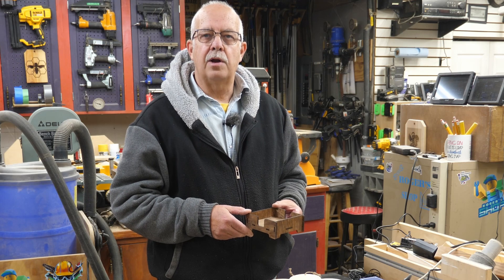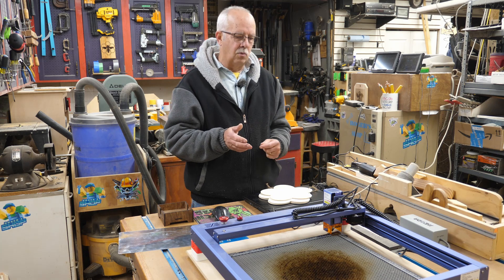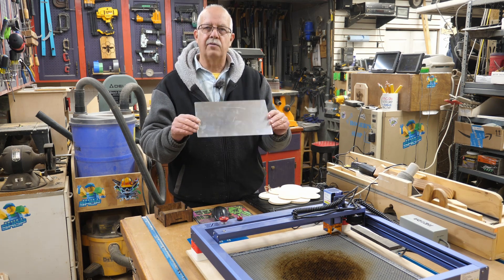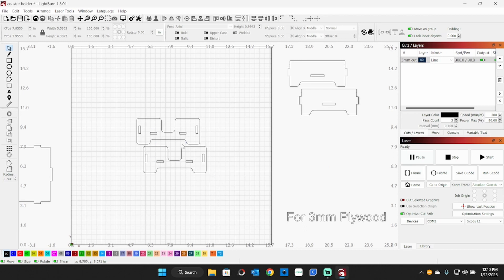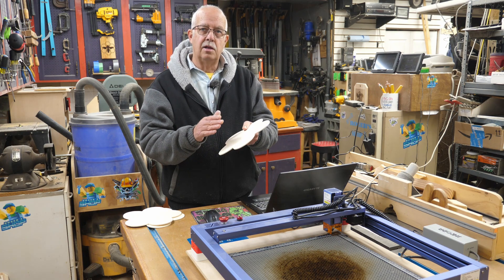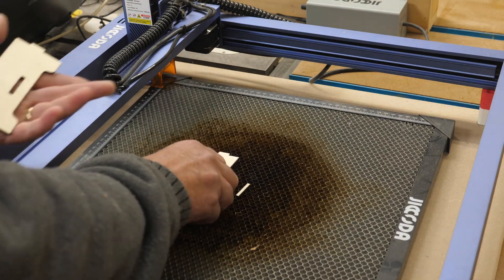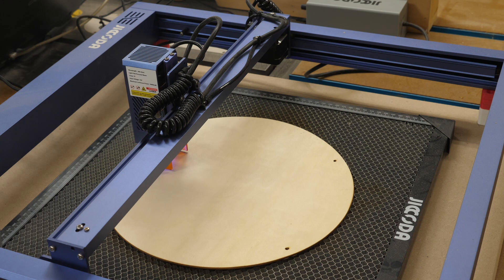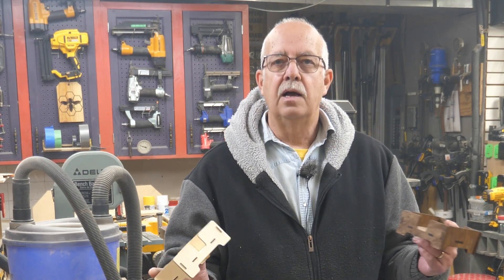Beginner Laser Project 9 Coaster Holders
#9 in a series on beginner laser projects.  This features creating laser cut coaster holders from either 2mm or 3mm plywood.

Links to laser and accessories used:

JICCODA L1 10W Laser Engraver

Air Assist Kit

Rotary Roller

Jiccoda Honeycomb Board

Titebond Quick and Thick Glue

Titebond Instant Bond Wood Adhesive, Medium 4 oz

Titebond 6319 Instant Bond Accelerator

Cloudray Laser Safety Glasses 1064nm 532nm 355nm OD7+ CE Protective Goggles